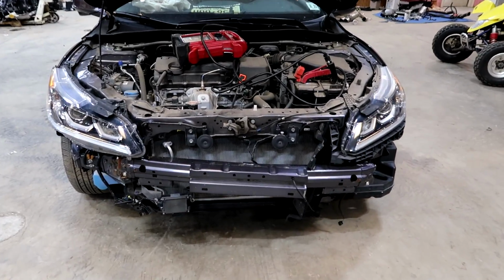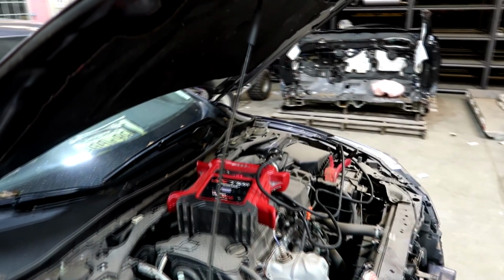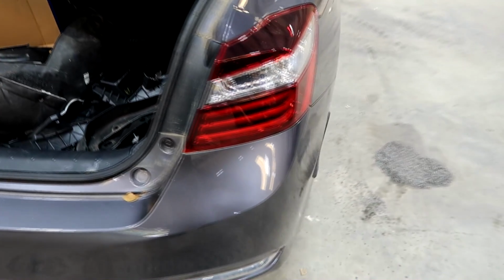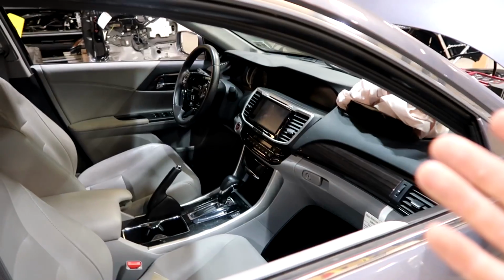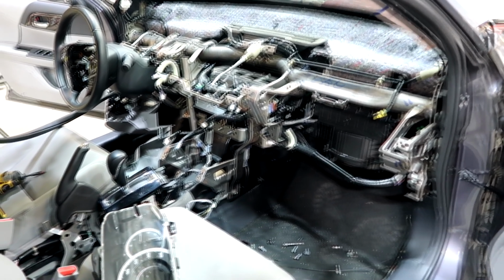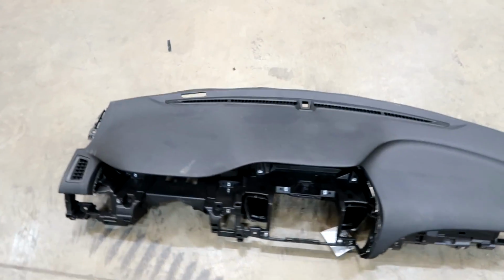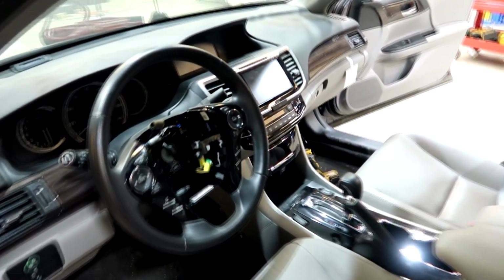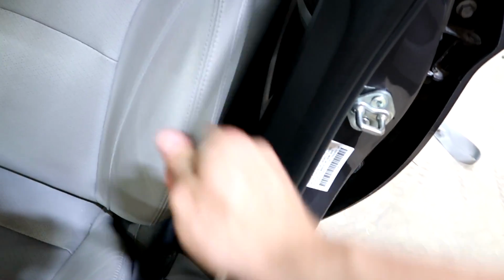Rebuilding A Wrecked 2016 Honda Accord